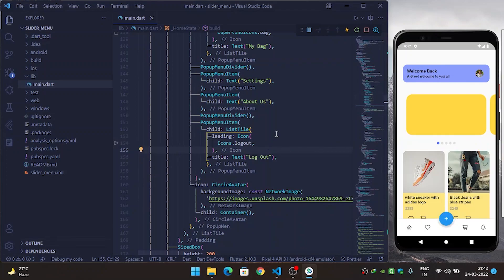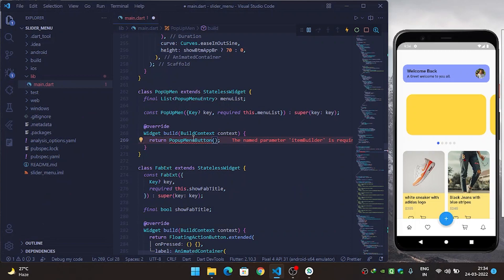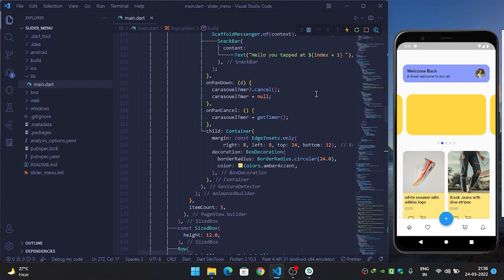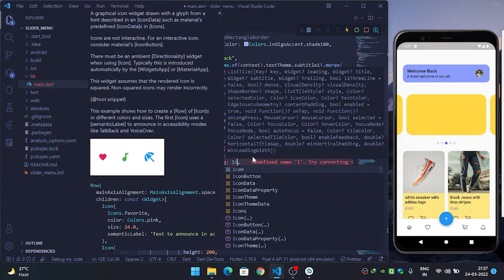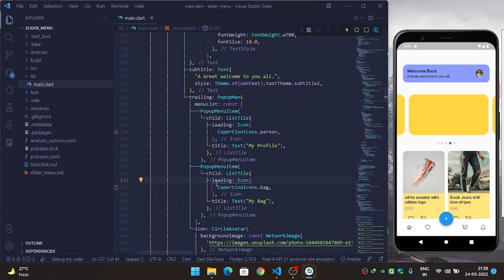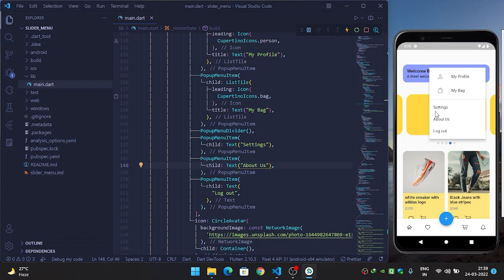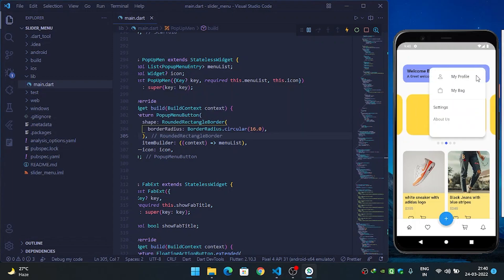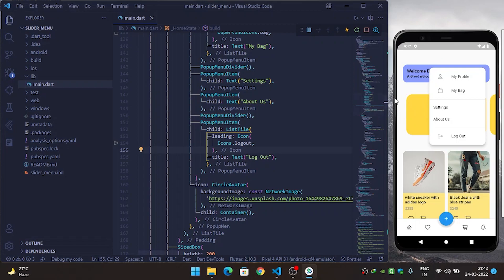PopUp menu with menu icons in flutter || Create popup menu and show using any widget in flutter.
How to create a popup menu in a flutter with menu icons? and show using any widget in flutter.

00:00 - Introduction to popup menu in a flutter.
00:37 - Creating a stateless widget for our popup menu button.
00:54 - Creating a list of items for the popup menu.
01:07 - Using popup menu button.
01:41 - Using a custom icon to show the popup menu.
02:55 - Adding a custom button to the list tile to show the popup menu.
03:18 - Provide a list of menus, which will be visible when the popup menu is shown.
03:27 - Implementing PopUpMenuItem.
06:40 - Creating round corners for our popup menu.